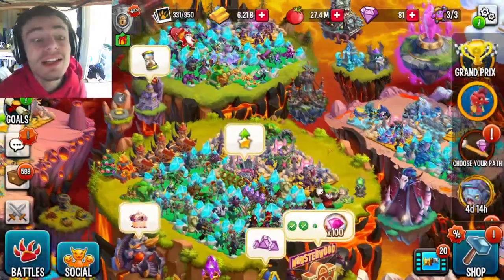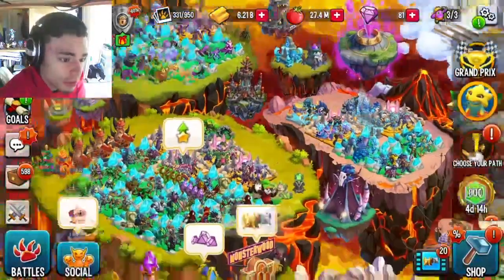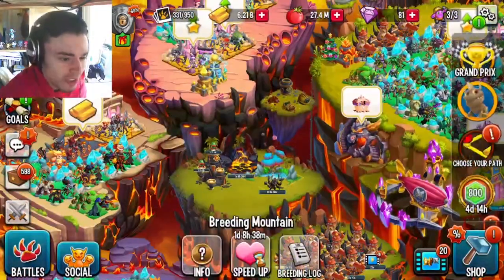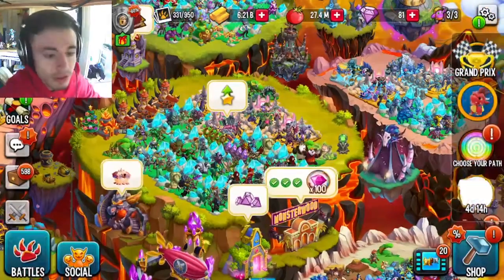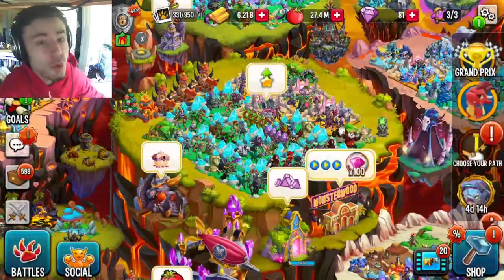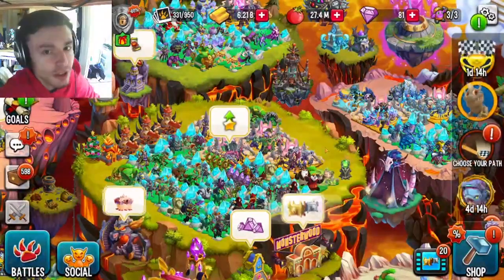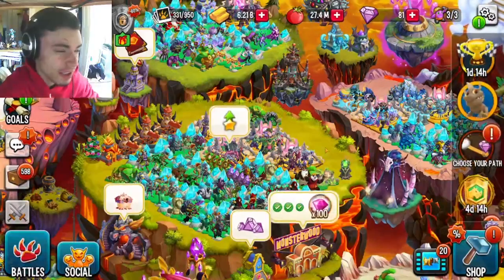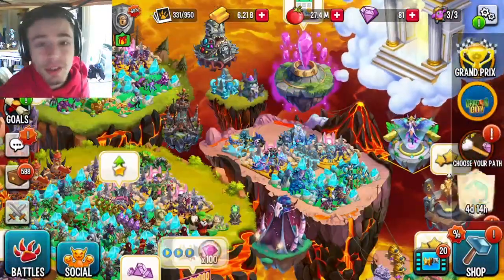How to Get FREE Maze Coins FAST and EASY in 2022 | Monster Legends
In this Monster Legends guide video I show you guys how to get FREE maze coins fast and easy so you can get the new mythic Ogeronk FAST and EASY!